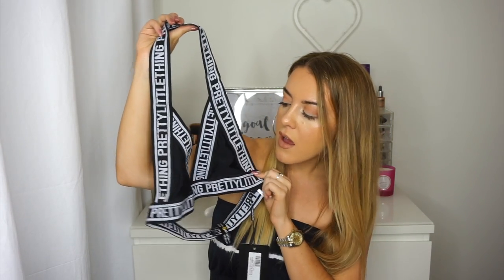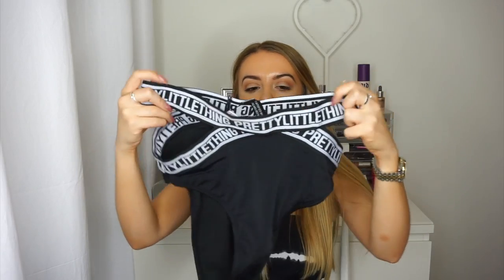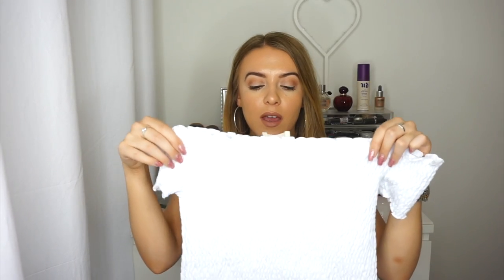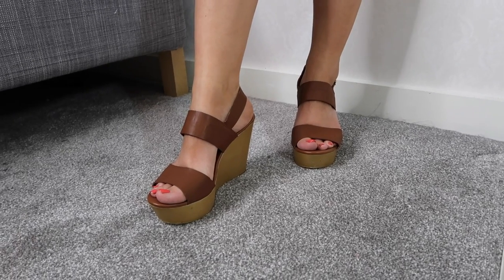IBIZA / HOLIDAY HAUL + TRY ON: MISSPAP/ NEW LOOK / PRIMARK / ETC! LAUREN FAYE!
Hi girls!

I've done a holiday haul / try on featuring a few different brands!! All items linked below. xxxx